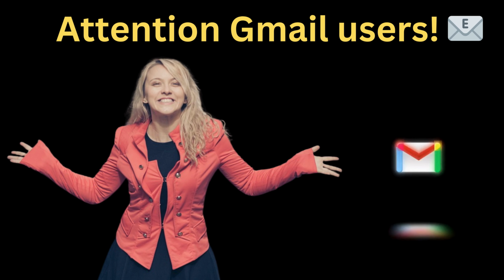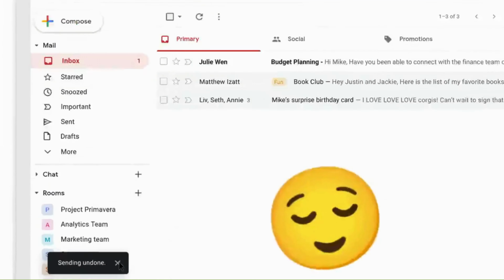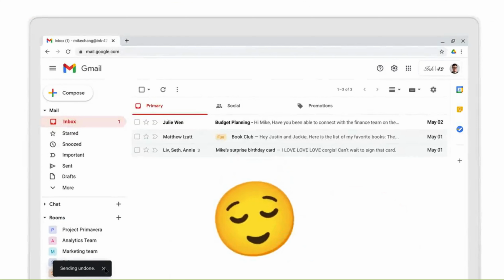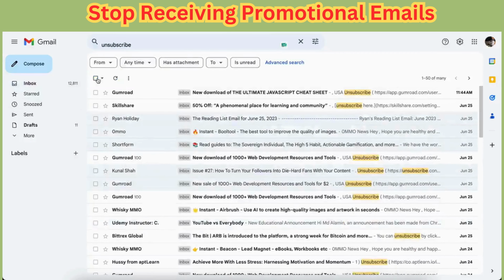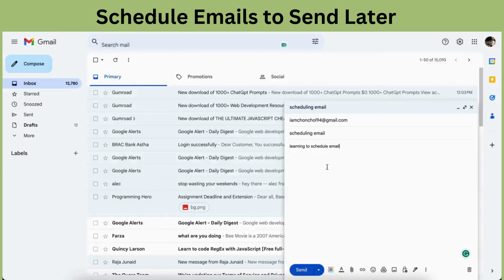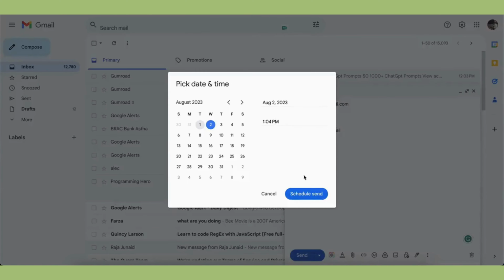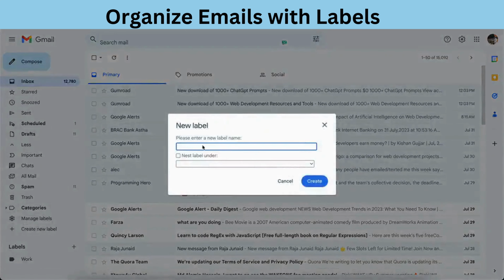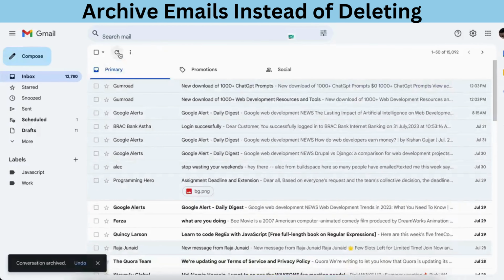GMAIL HACKS EXPOSED! 🚀 Boost Productivity with These 6 Secret Tricks!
🚀 Attention Gmail users! These 6 hacks will completely change how you email.
From undoing sent emails to organizing your inbox like a pro, these Gmail tricks will save you time and boost productivity. Watch till the end and supercharge your email game! 💡📧

📌 In This Video, You'll Learn:
✅ How to undo a sent email in Gmail
✅ The best way to stop spam & promotional emails
✅ How to schedule emails for later
✅ Snooze emails and respond when you're ready
✅ Organize emails with labels
✅ Archive emails instead of deleting them